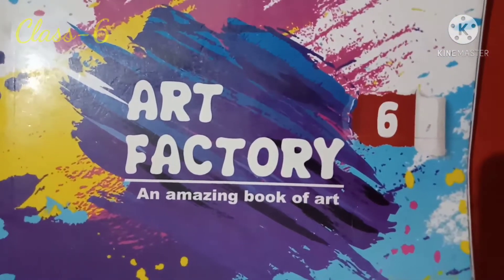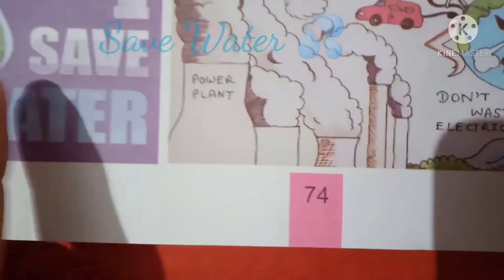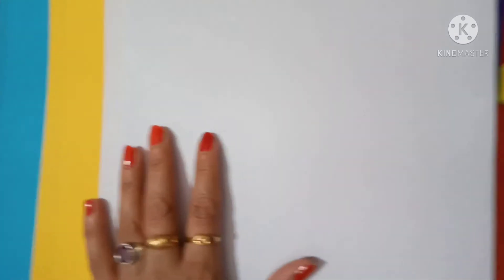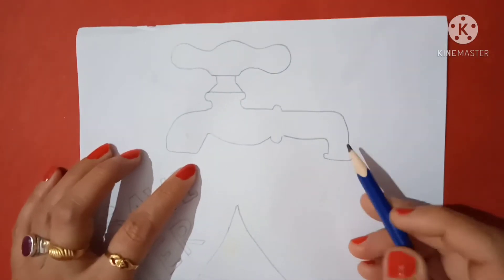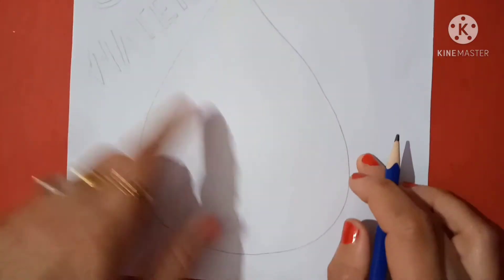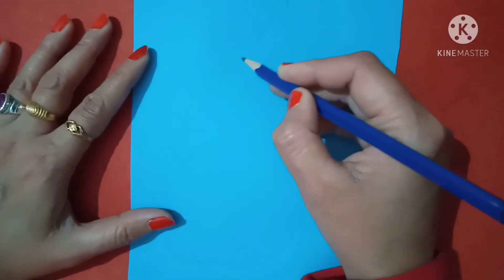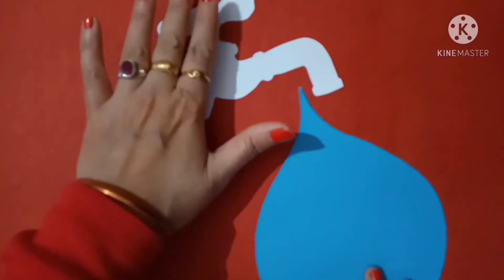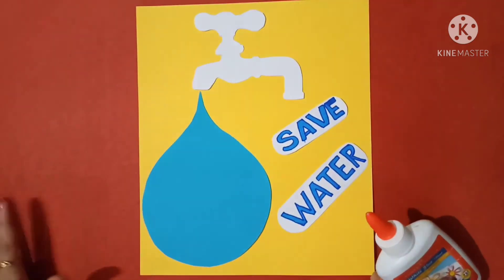Class-Vl,Poster Design of Save Water 💦, Page-74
Blue, Yellow and White sheets, Pencil, Eraser, Sketch Pens and Fevicol